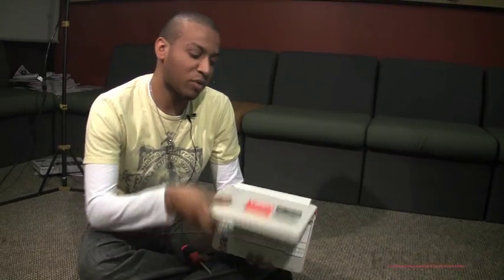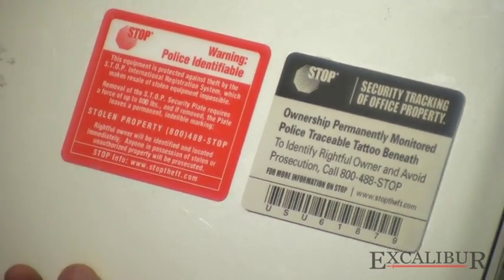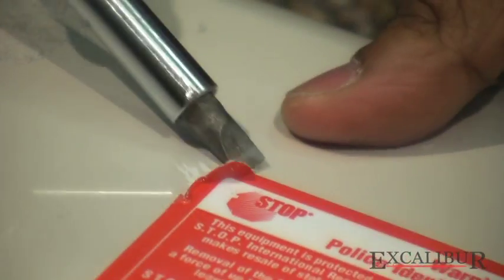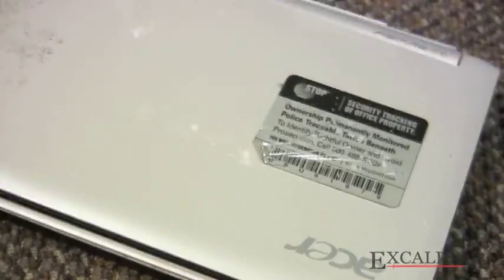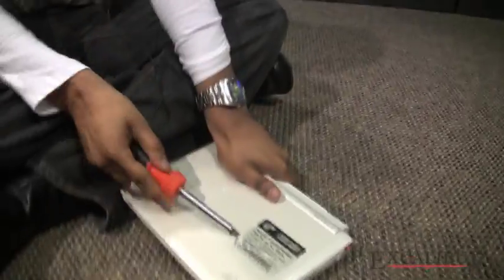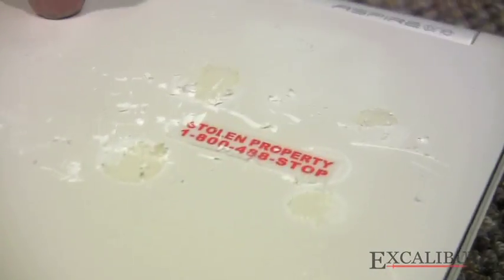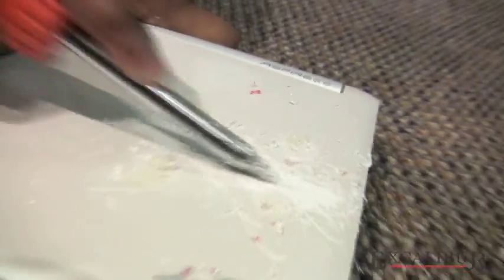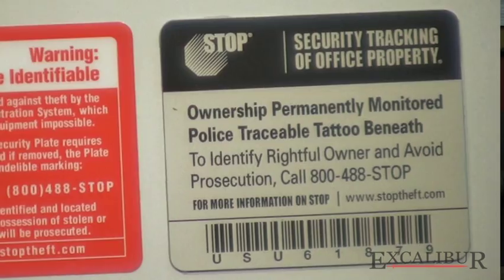York's new laptop security initiative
The York University Bookstore will soon begin selling a $15 laptop anti-theft device that helps identify stolen property. Excalibur's Mike Sholars puts the new "STOP" program to the test.